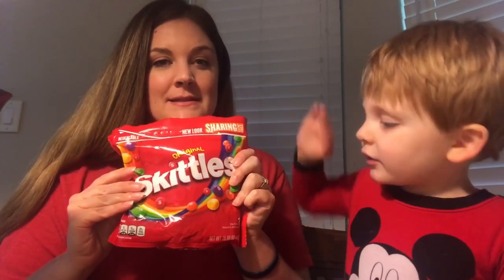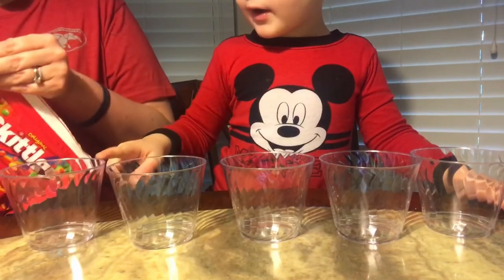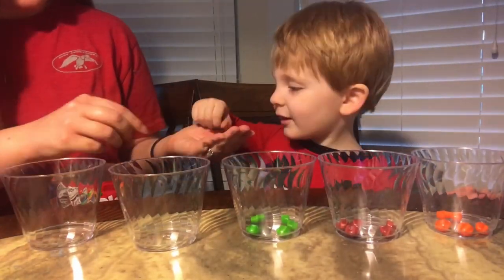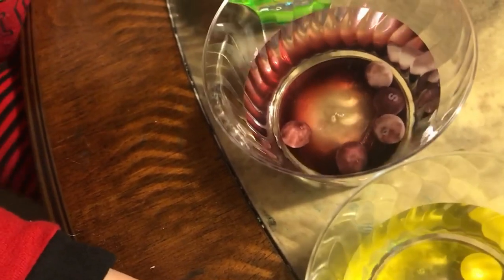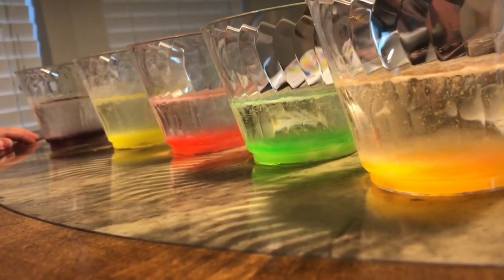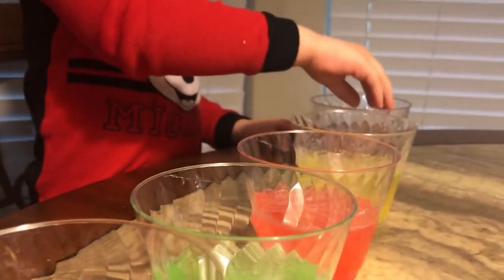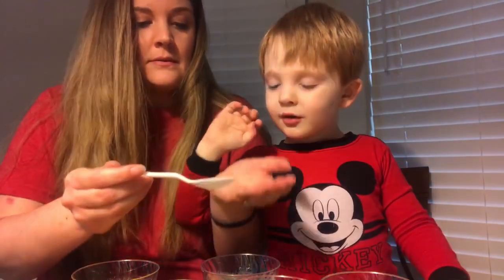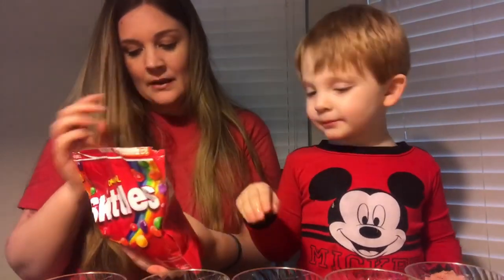Skittles Science Experiment | Teaching Preschool Science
James loves science!  The Skittles science experiment was one of James's favorites because it involved candy and eating candy!  When kids are excited about something it makes it a lot easier to teach them especially something like science!  Teaching science can be fun for teachers and kids!  Watch to see how!